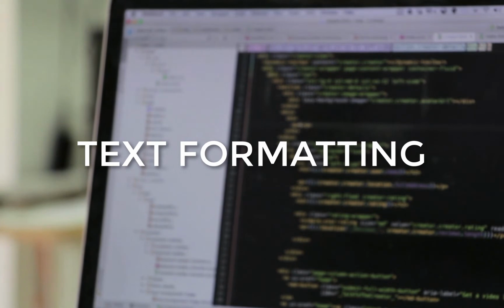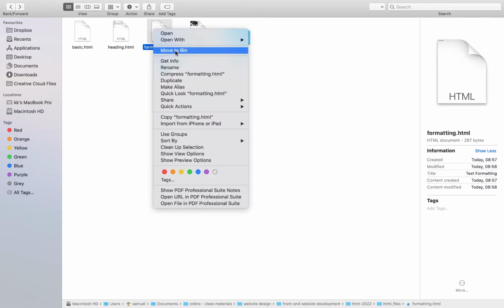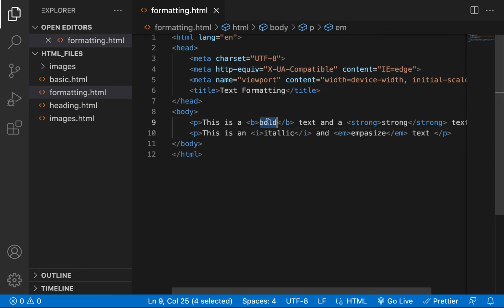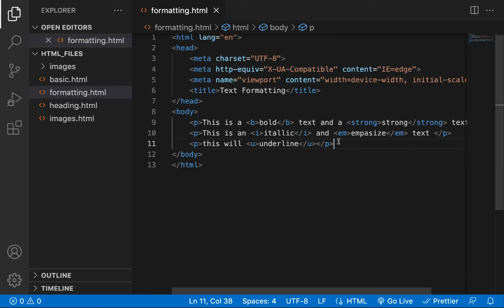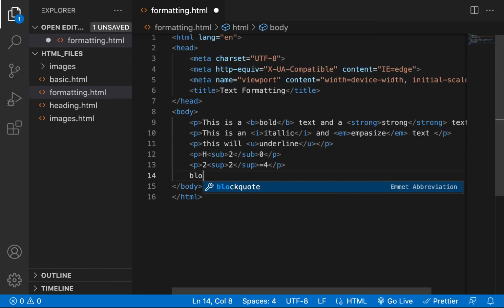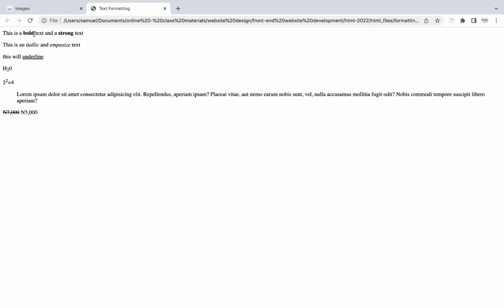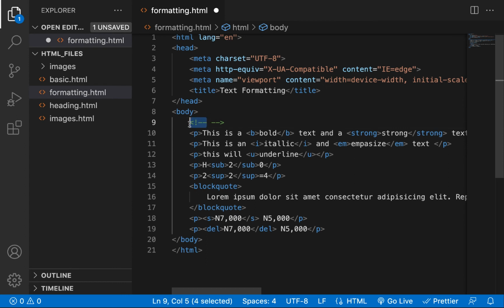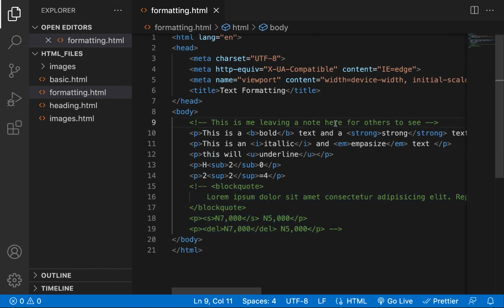6 Formatting Tags - HTML Crash Course | Frontend Web Devlopment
In this video, we will learn about HTML Formatting Tags.